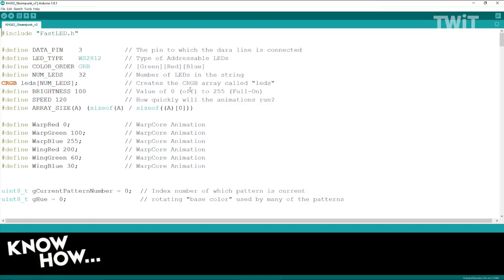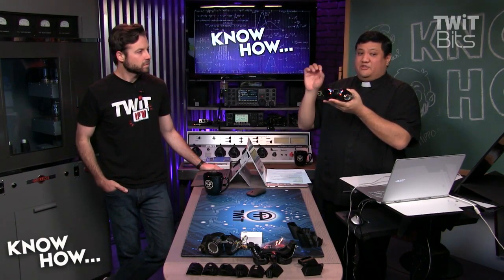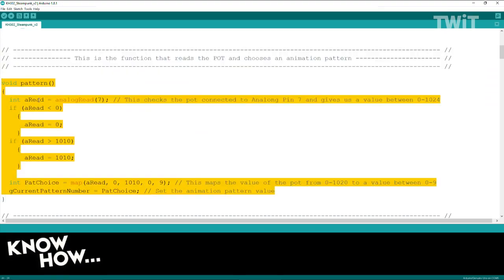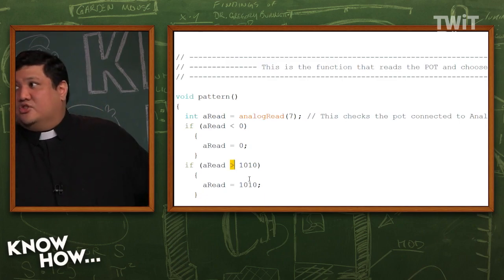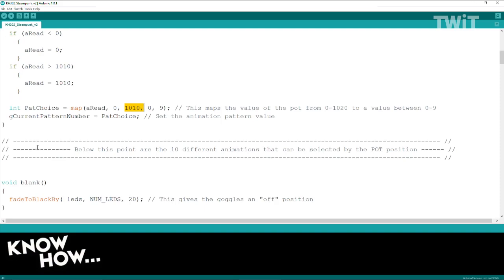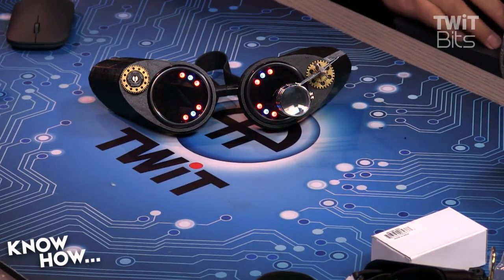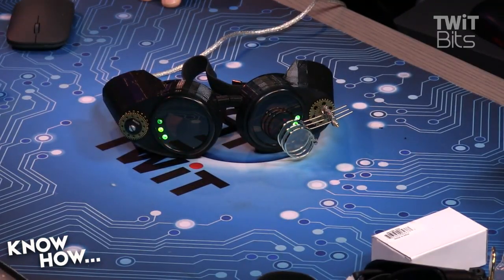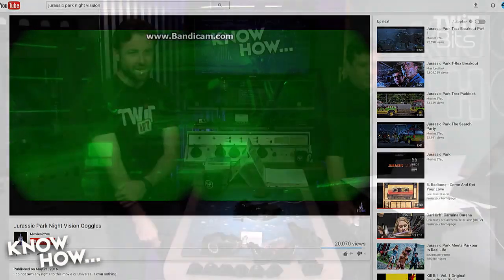Steampunk Goggles Programming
Padre shows the code behind the second version of his Arduino-powered Steampunk Goggles.

The code and STL files can be found at the following